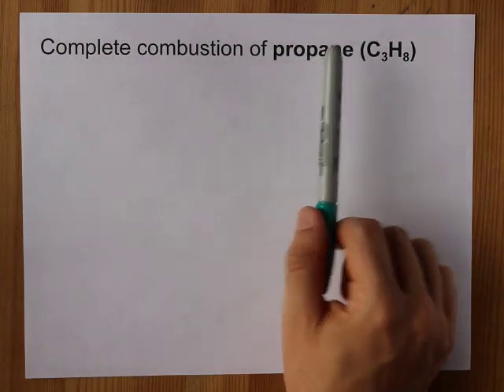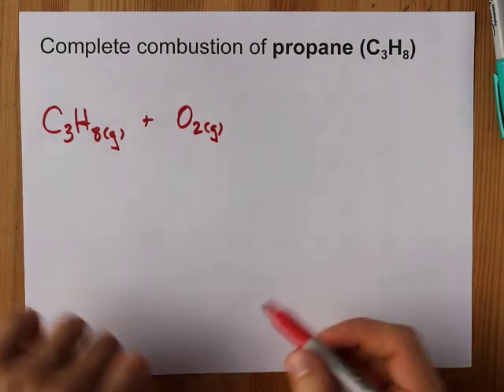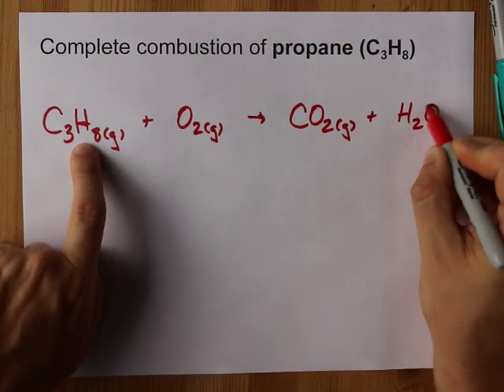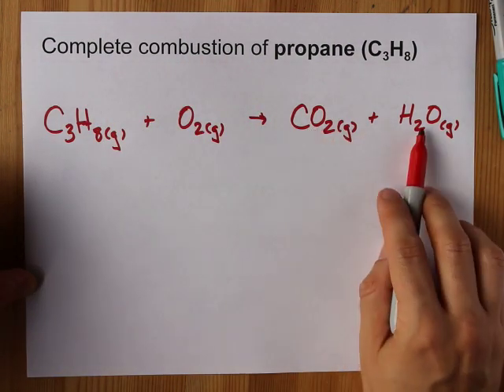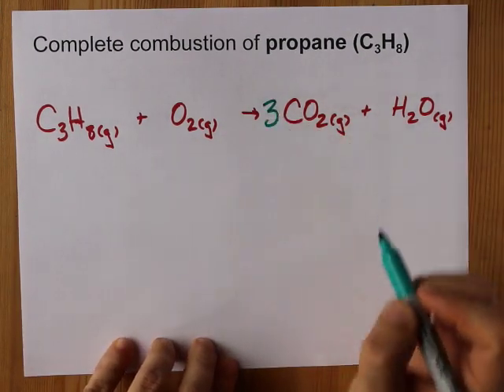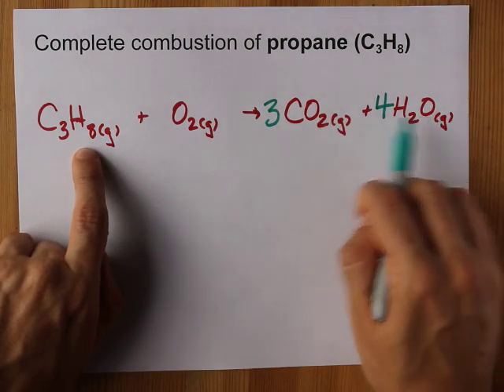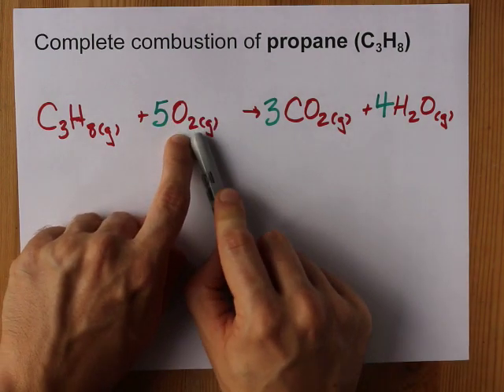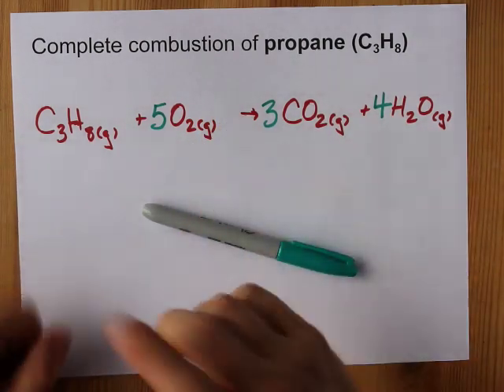Complete Combustion of Propane (C3H8) Balanced Equation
Propane (C3H8) reacts with oxygen (O2) to make carbon dioxide (CO2) and water (H2O). Complete combustion does NOT give carbon monoxide or soot.